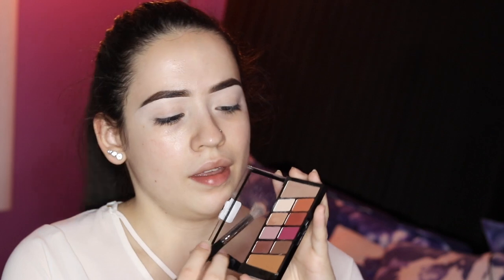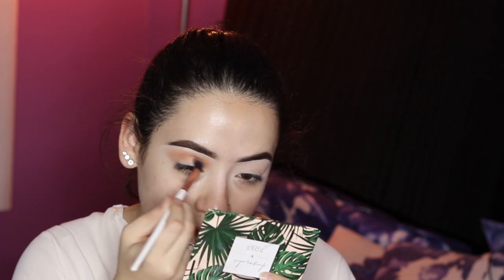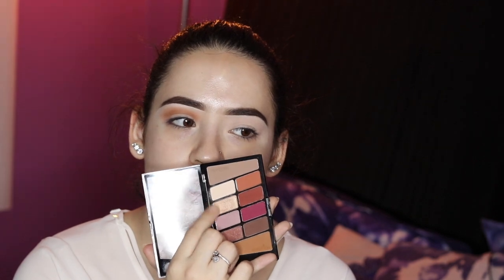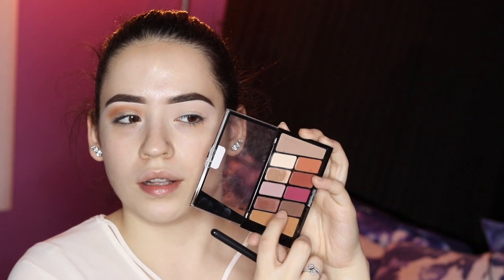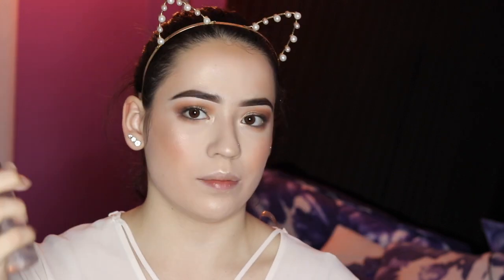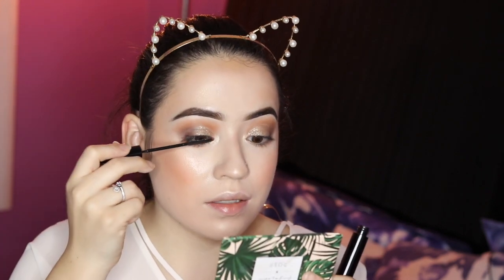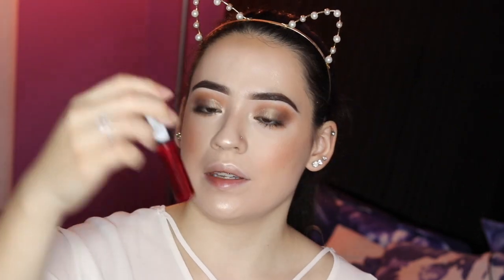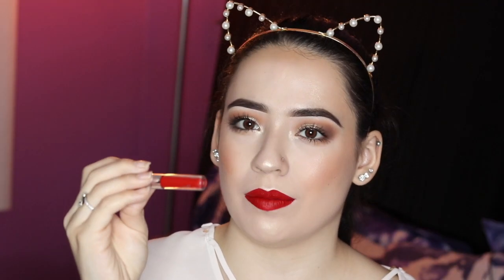DRUGSTORE HOLIDAY MAKEUP TUTORIAL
Hi loves! Hope you enjoy this tutorial on this really pretty holiday makeup look that's perfect for Christmas using all affordable products!

MUSIC
***Music is not my own.
No Copyright Christmas Background Music
By AshamaluevMusic